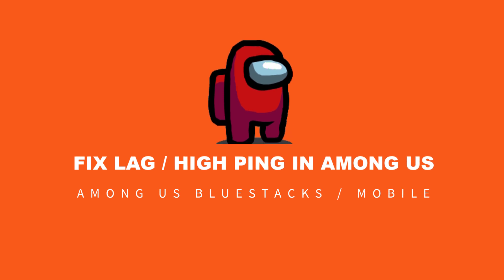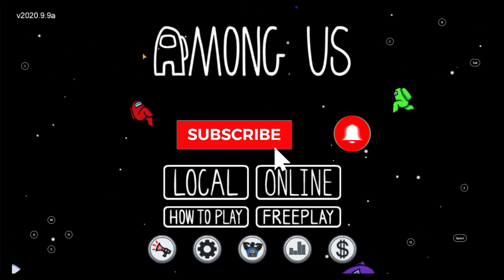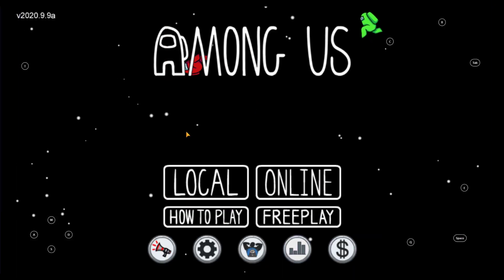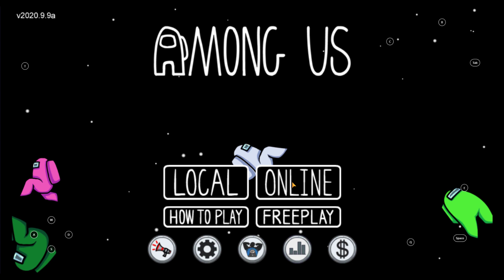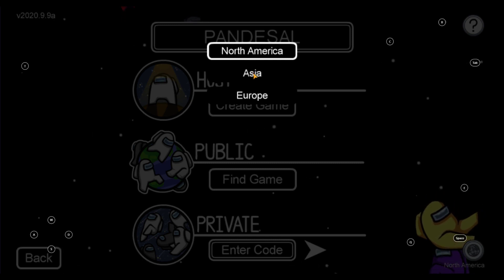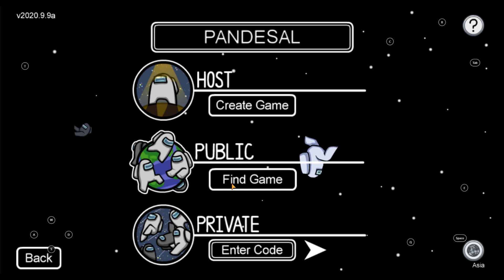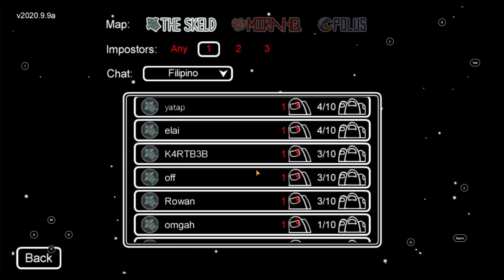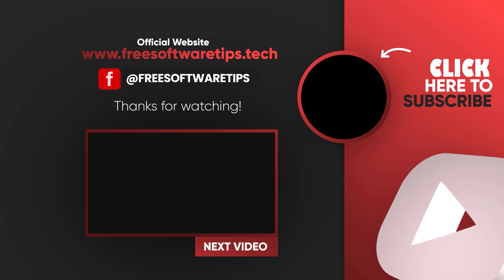How to fix Among Us High Ping | Among Us Lag (Easy fix) | (Mobile/PC/Bluestacks)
In this video, I'll be showing you how to fix Among Us High Ping / Lag whenever you are joining any servers on Among Us Mobile / Bluestacks.

This guide is mainly for beginners who might be experiencing unusually high latency or high ping on each and every game which you might be playing on. This issue can be affected by many things such as slow internet connectivity from your ISP or just a mere misconfigured game servers. This tutorial primarily addresses the latter part wherein sometimes you get joined in the wrong servers hence increases your network latency and roundtrip time thus making Among Us laggy, and experience terrible.

Let me know your feedback down below by leaving a comment!

Artist Name: The Spacies
Song Name: Heartbeat (Instrumental)
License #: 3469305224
Support by donating any amount!